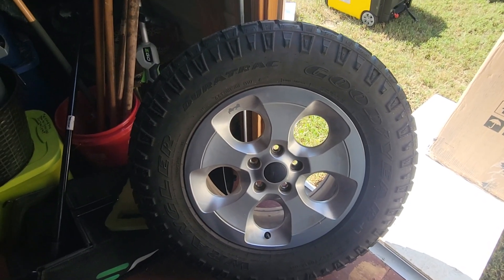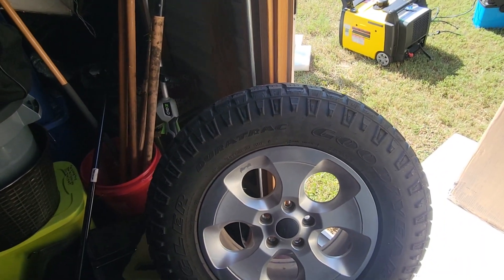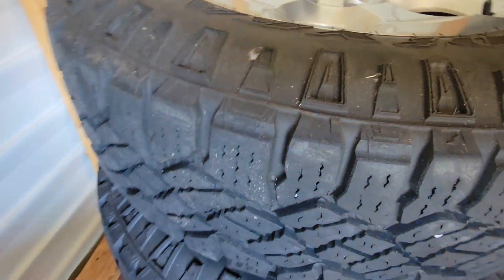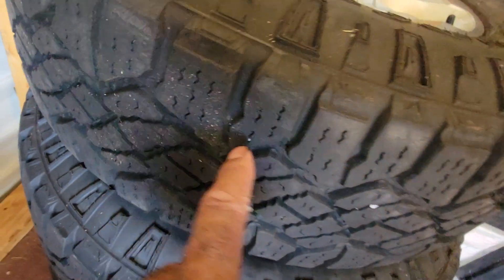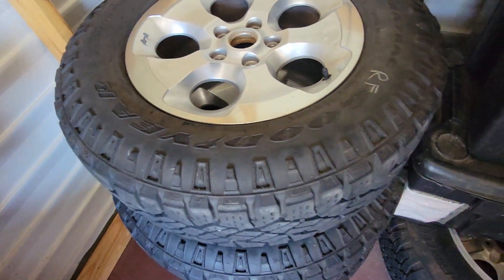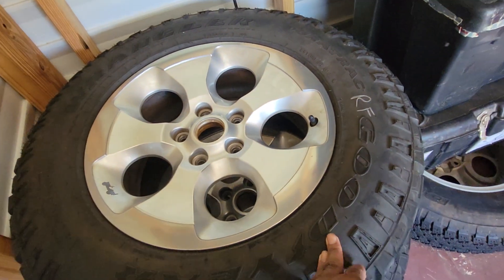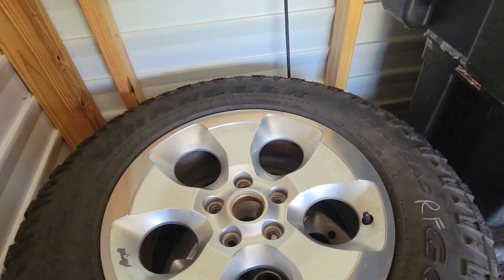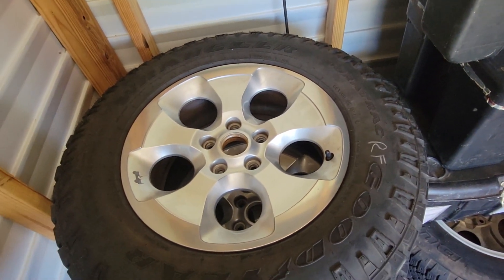SOLD!! Tires for SALE - GOODYEAR (2017) Wrangler Duratrac 255/ 70R18 , Set of 4, approx. 25k -30k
Cost $65 plus $15 per tire for rim removal. TOTAL for all 4 is $320.
Local pick-up only or I can meet you halfway, if you are close to Augusta, GA.
Rims not included.